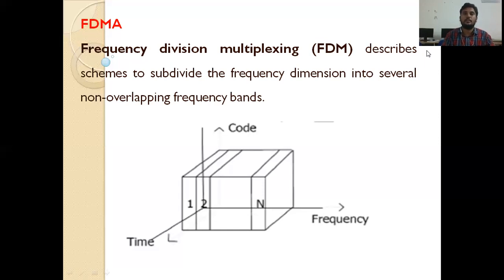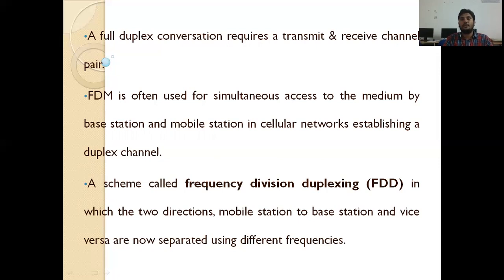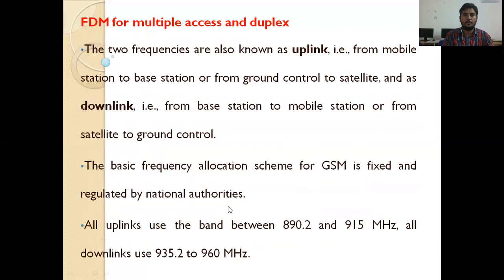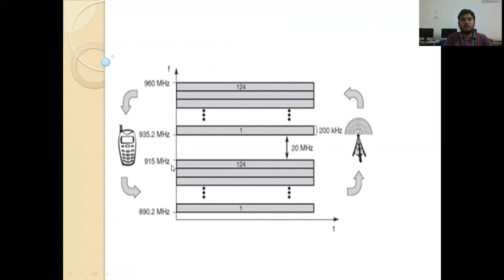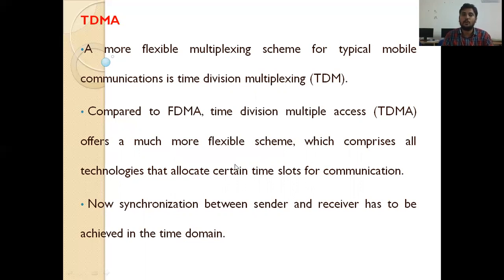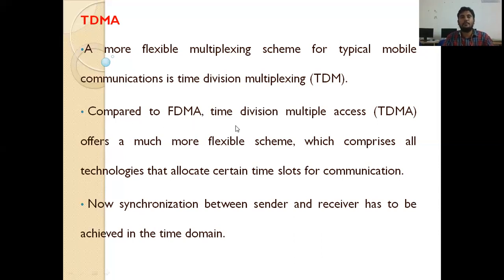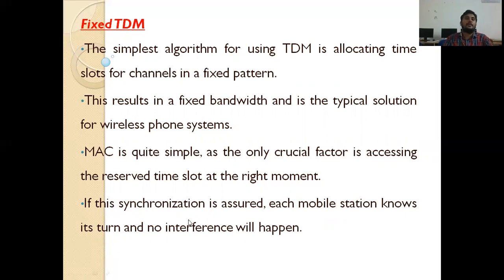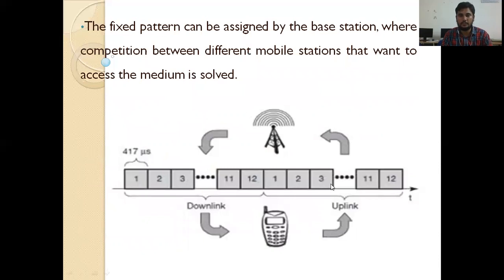UNIT 2-PART 3(MOBILE COMPUTING)